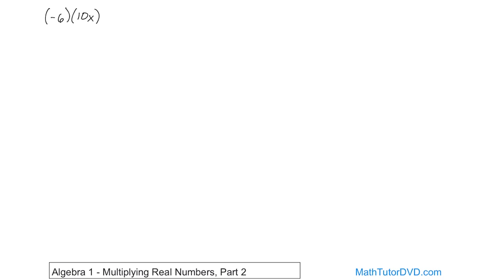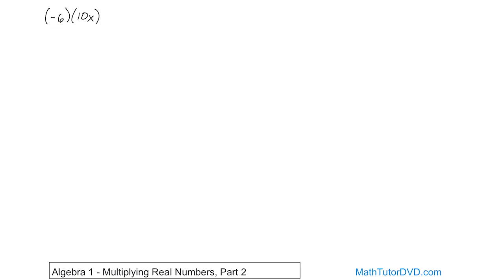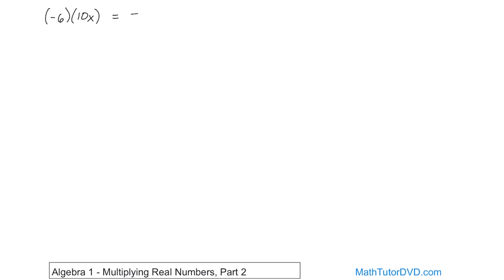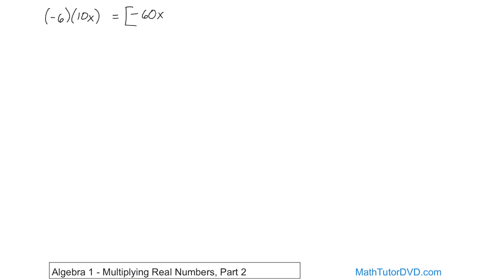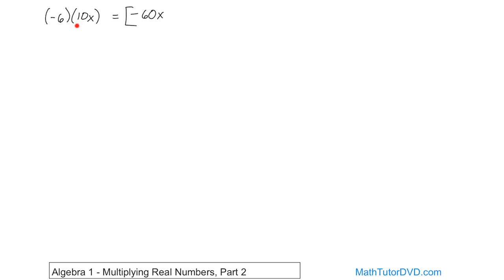Algebra 1 Unit 2 Lesson 16 Multiplying Real Numbers, Part 2